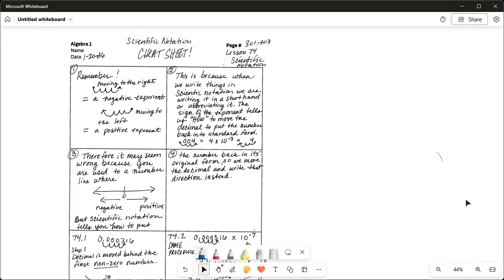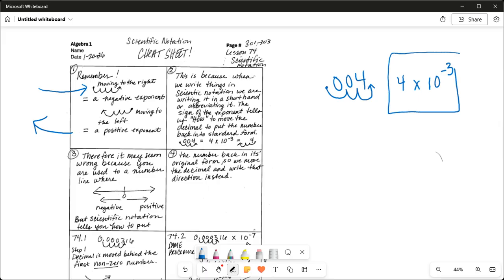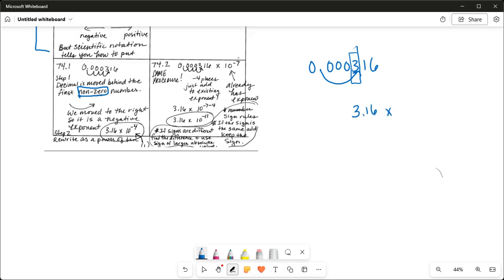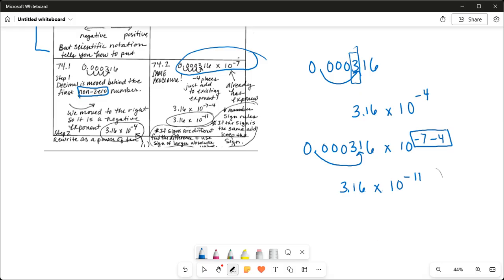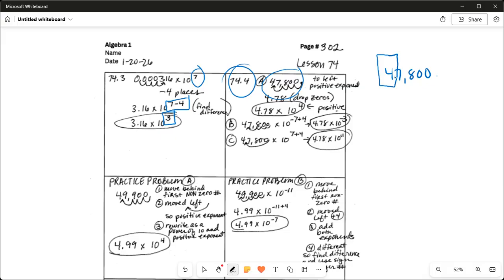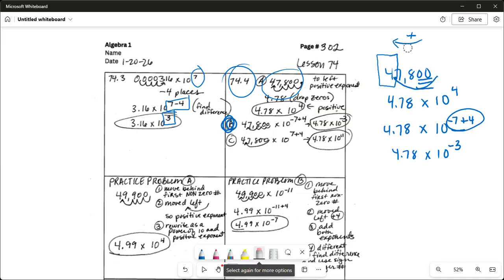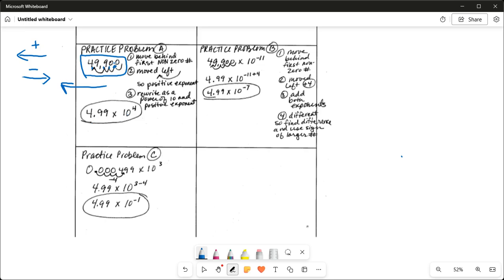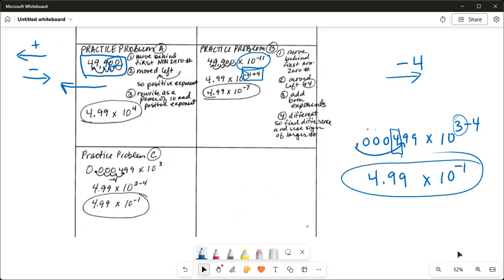Algebra 1 Scientific Notation Lesson 74